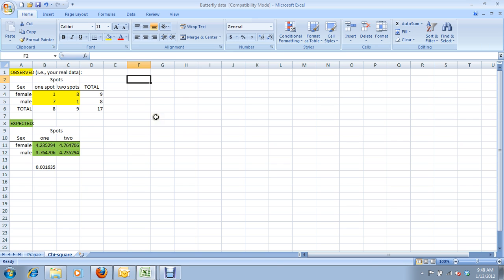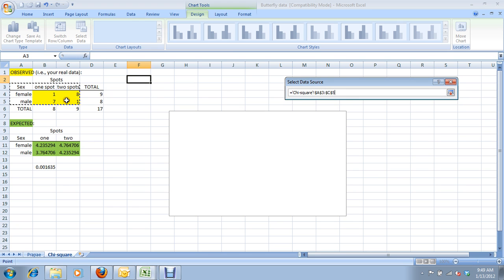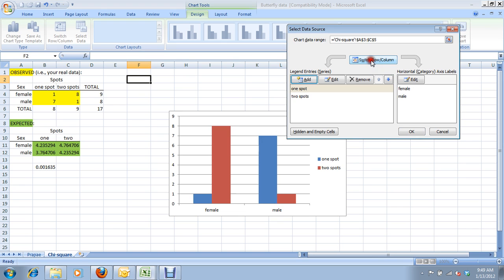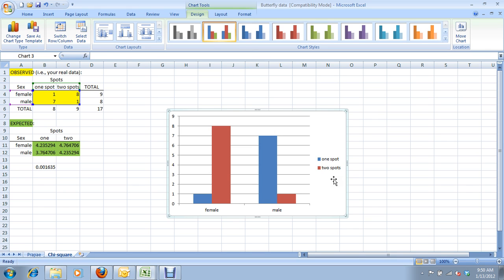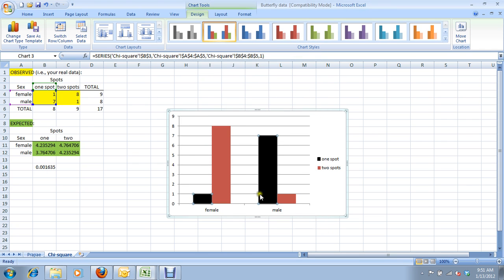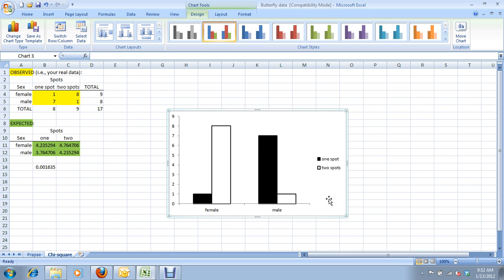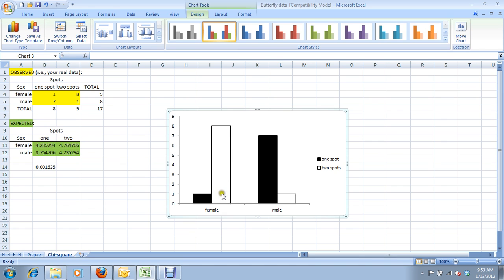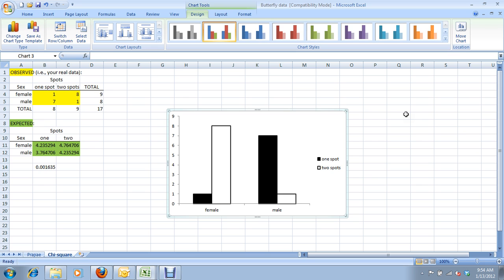7) How to create a bar graph in Excel - for Carleton University BIOL 1004 & 1104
How to create a bar graph in Microsoft Excel 2007/2010.  One of several video tutorials created for students in Carleton University's Foundations of Biology II courses (BIOL 1004 & BIOL 1104).  Created by Lab Coordinator Jay Fitzsimmons in January 2012.